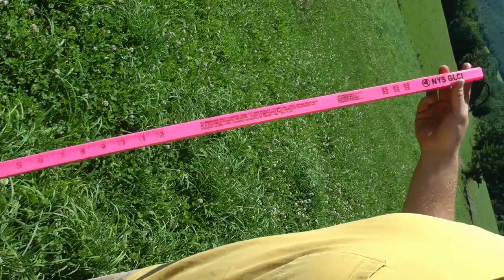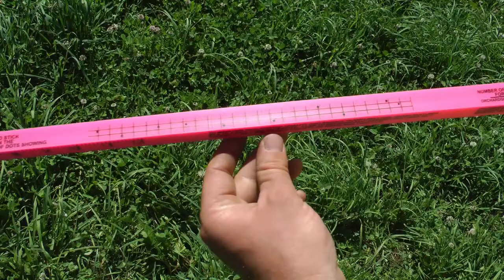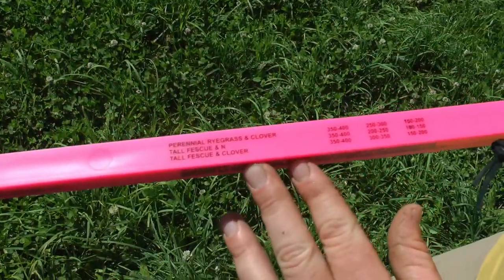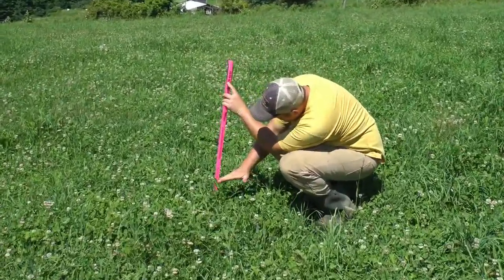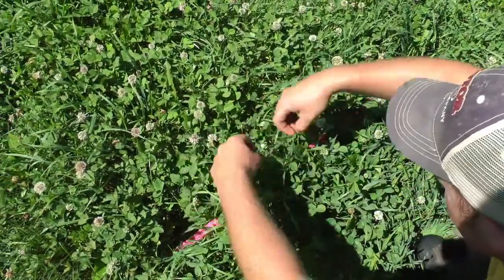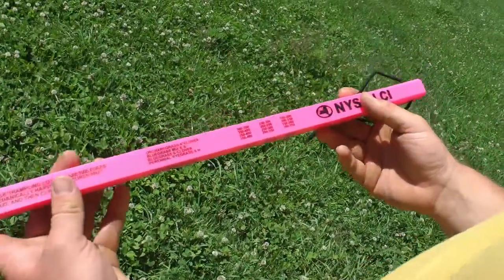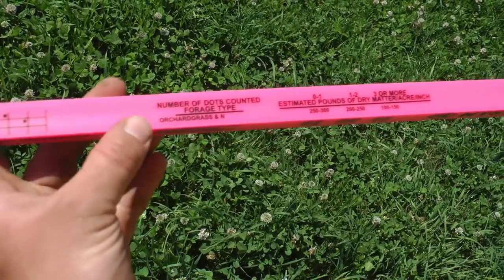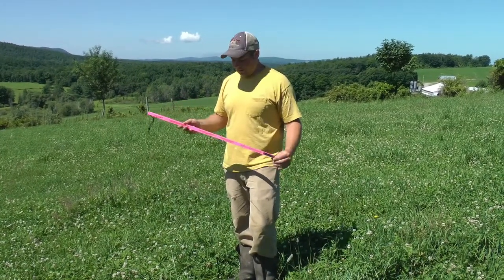Measuring for Grazing: Part 2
Eric Sheffer of Sheffer's Grassland Dairy in Hoosick Falls, NY, demonstrates the use of a grazing stick to measure pastures for grazing.